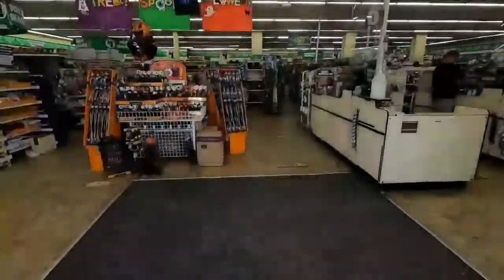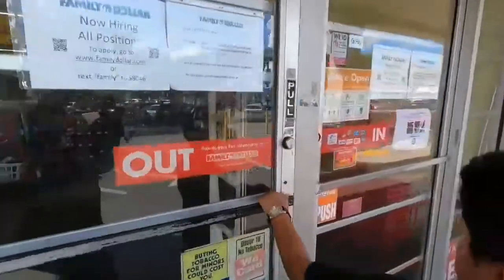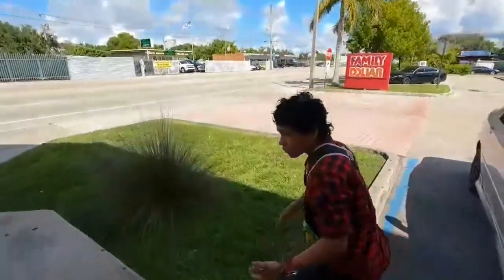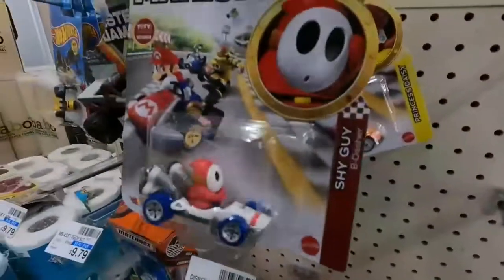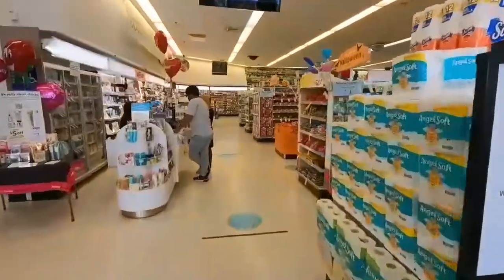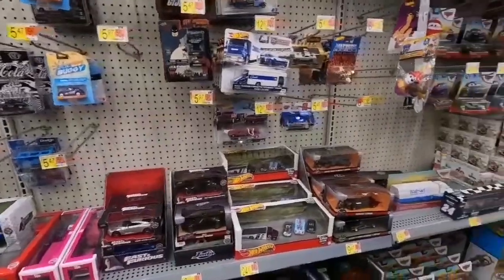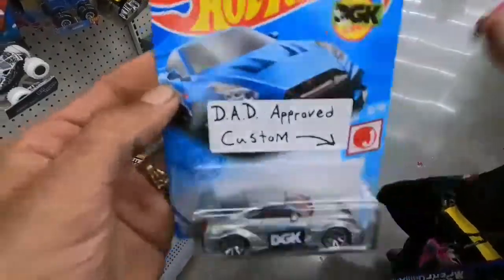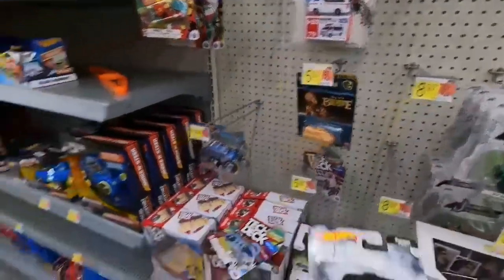hotwheels peg hunting around and left yall a custom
just looking for hotwheels,  and left a custom for yall.